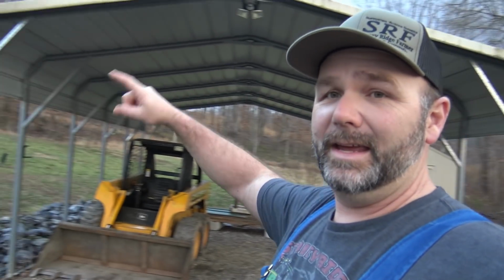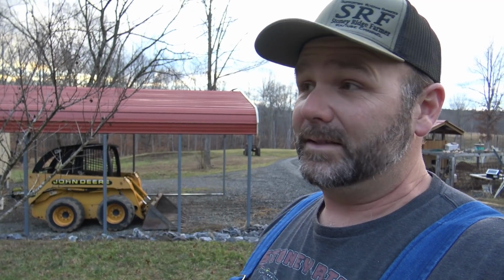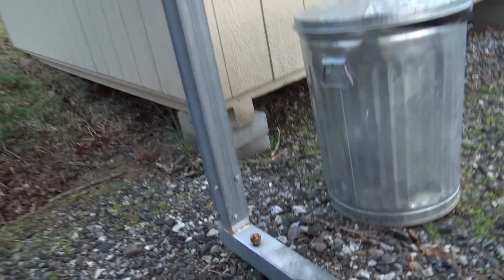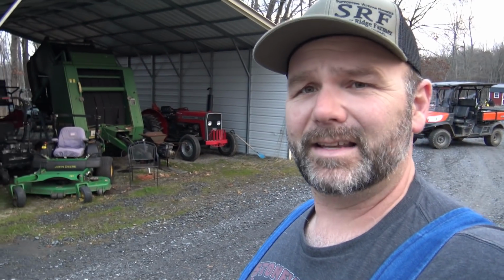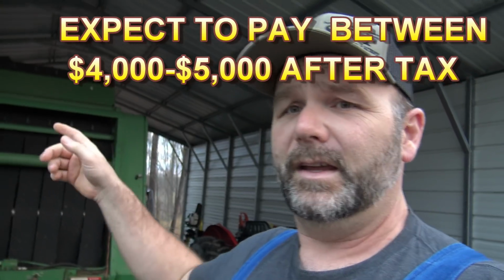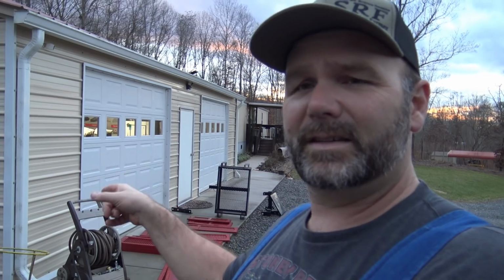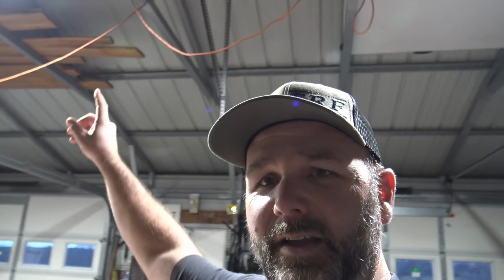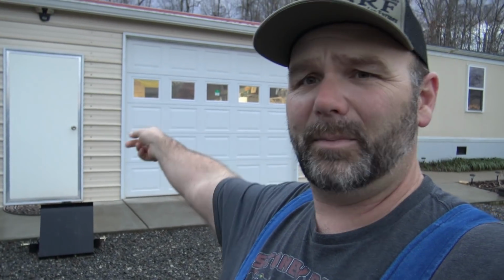CHOOSING THE RIGHT BUILDINGS FOR YOUR FARM ...ON A BUDGET!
CHOOSING THE RIGHT BUILDINGS FOR YOUR FARM ...ON A BUDGET!  Today we'll do a much requested video about all of our farm sheds and shops.  We'll talk about price, budget and what each building has to offer...along with some lessons learned along the way. Hope ya'll enjoy
(Great people that we have worked with for years!)